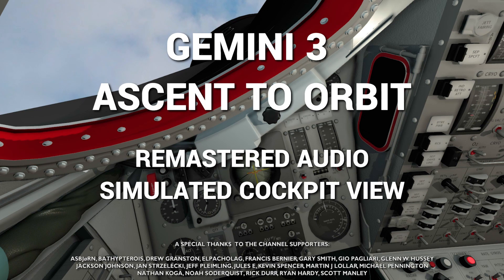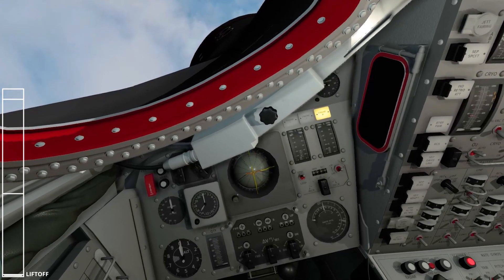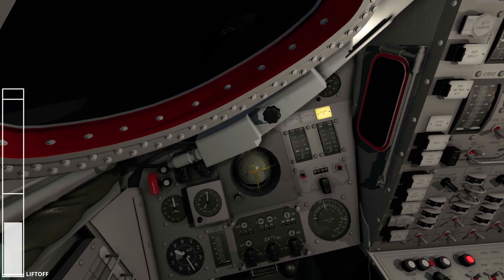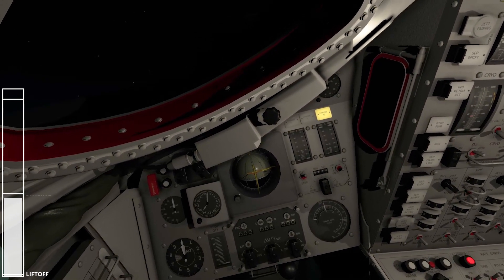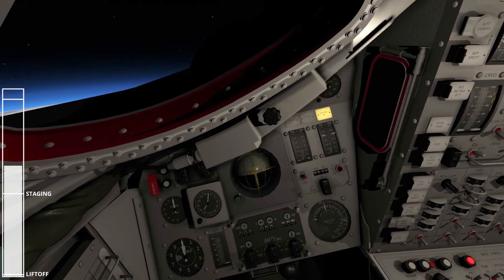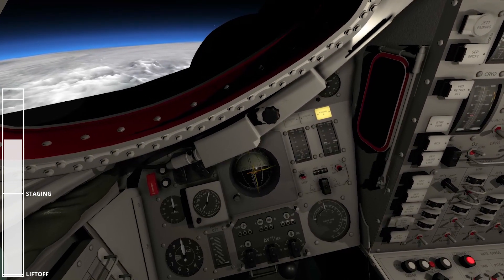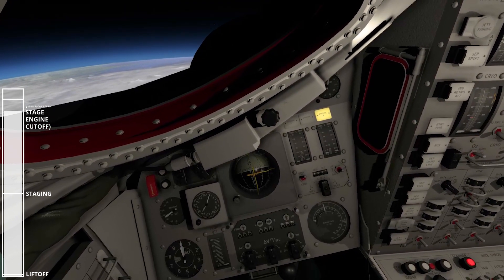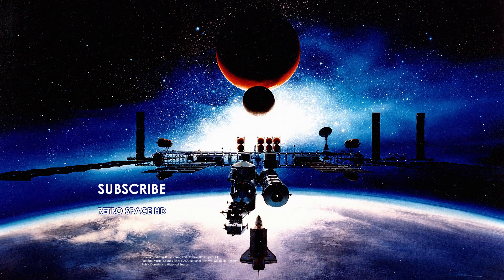Gemini 3 Ascent - Remastered Audio & Cockpit Simulation (1965, NASA, Gus Grissom, John Young)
Simulated Gemini 3 liftoff and ascent to orbit cockpit view (Reentry Simulator) with remastered audio enhancing crew communications. Simulated visuals were matched to the actual GT-3 mission events, so can roughly see what the astronauts were seeing.

Research, editing, remaster and simulation by RetroSpace HD.

Gemini 3 was the first crewed mission in NASA's Project Gemini and was the first time two American astronauts flew together into space. On March 23, 1965, astronauts Gus Grissom and John Young flew three low Earth orbits in their spacecraft, which they nicknamed Molly Brown.

Asbjørn
Bathypterois
Drew Granston
Elpacholag
Francis Bernier
Gary Smith
Gio Pagliari
Glenn W. Hussey
Jackson Johnson
Jan Strzelecki
Jeff Pleimling
Jules E
Kevin Spencer
Martin J Lollar
Michael Pennington
Nathan Koga
Noah Soderquist
Rick Durr
Ryan Hardy
Scott Manley